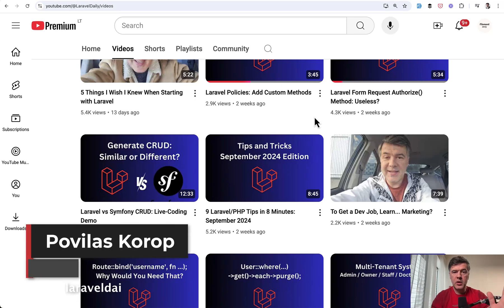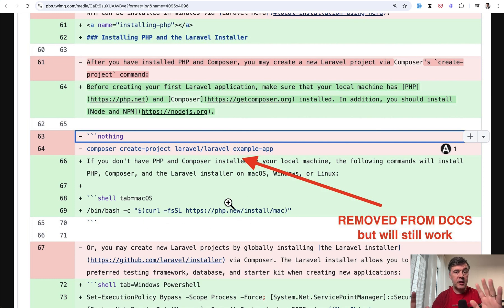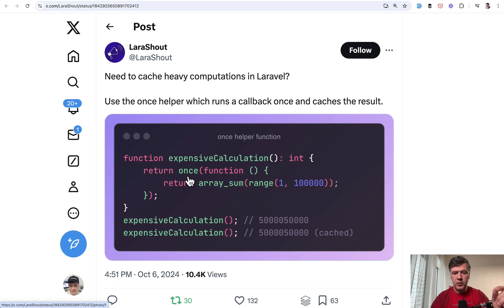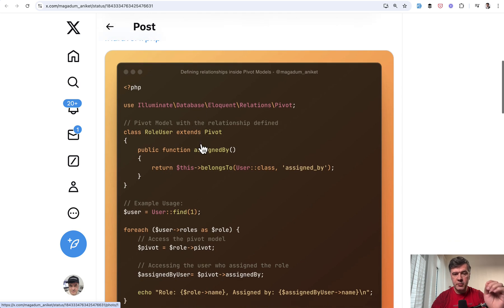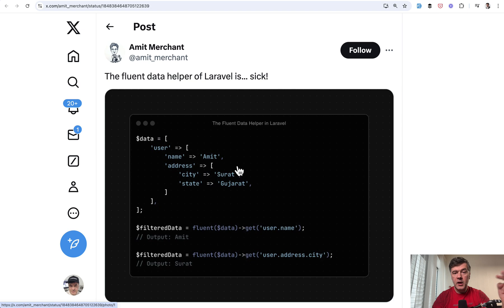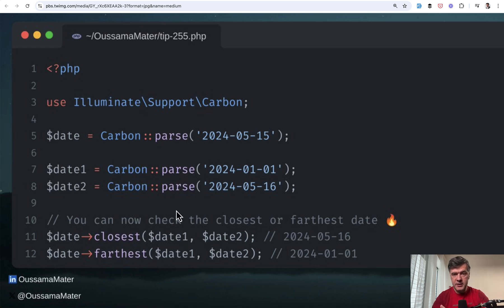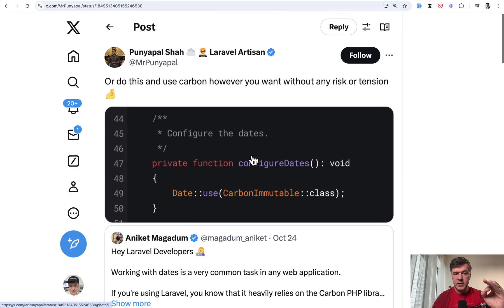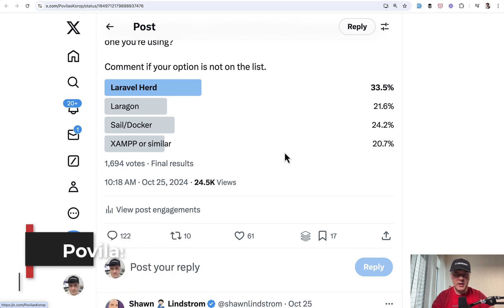13 Laravel Tips in 10 Minutes: October 2024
A monthly tradition of the most valuable tweets for that month.